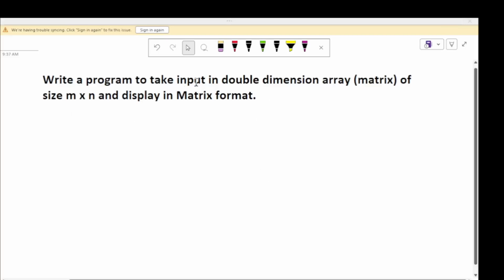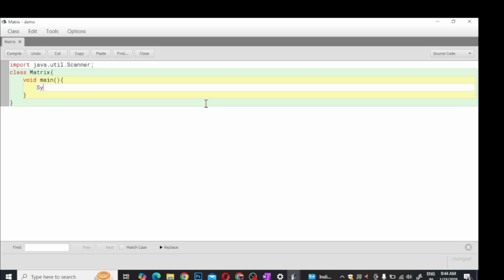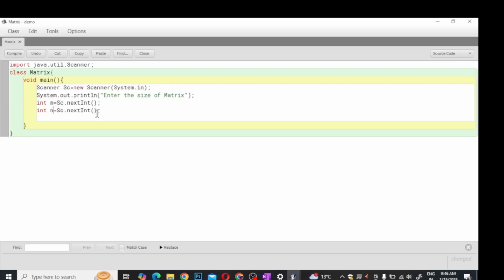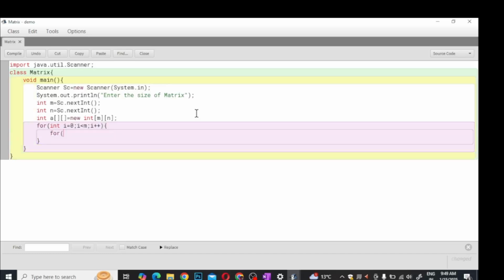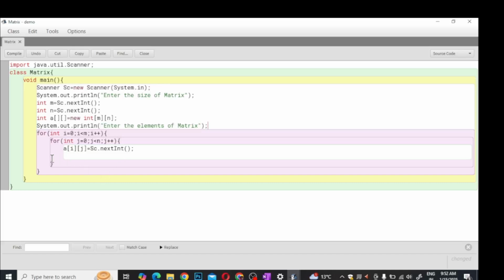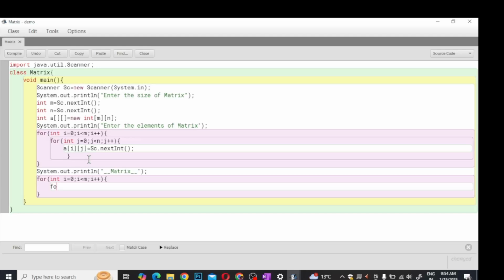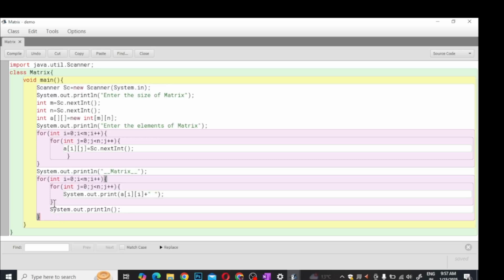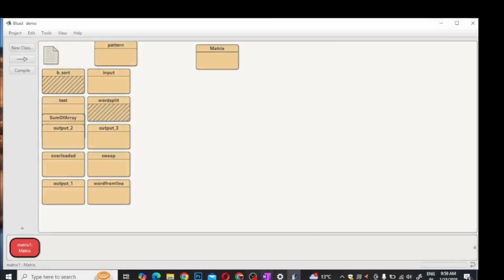ICSE 10: Program to Take Input in a Double Dimensional Array (Matrix) and Display in Matrix Format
In this video, we will demonstrate how to write a program that takes input in a double-dimensional array (matrix) of size m x n and displays the matrix in a user-friendly format. This program is designed for ICSE Class 10 students, helping you understand how to work with 2D arrays and how to handle input and output efficiently. Follow along to learn step-by-step and enhance your programming skills!